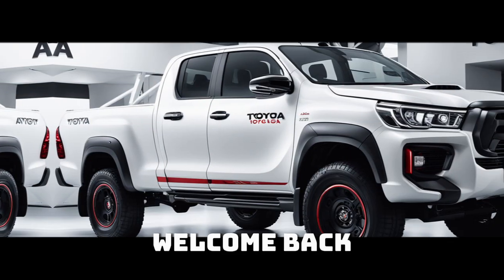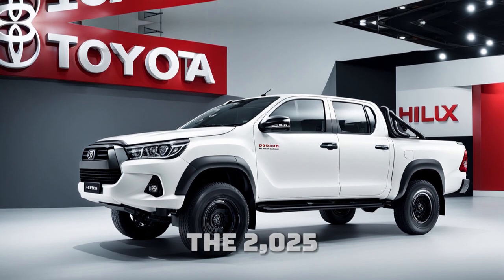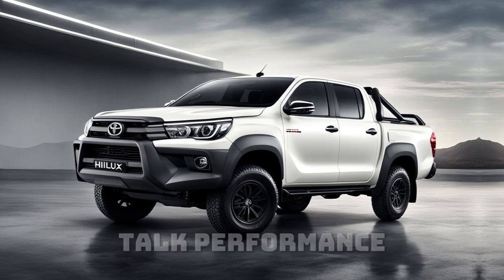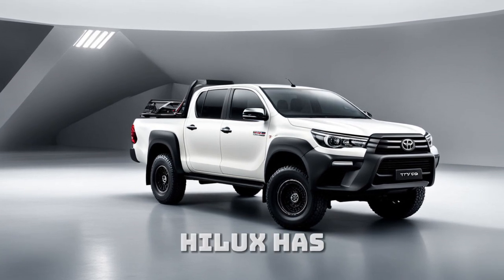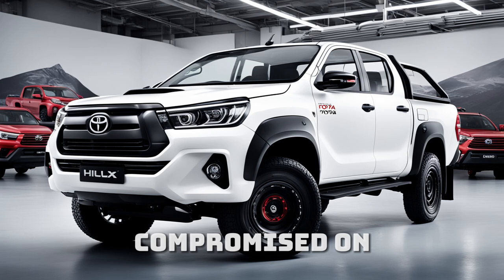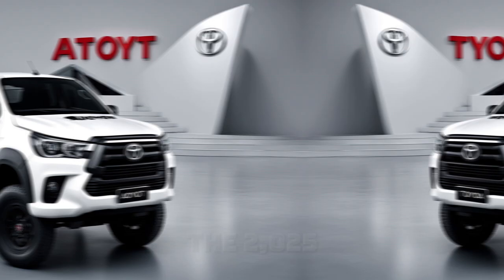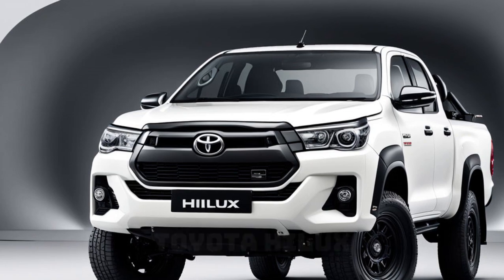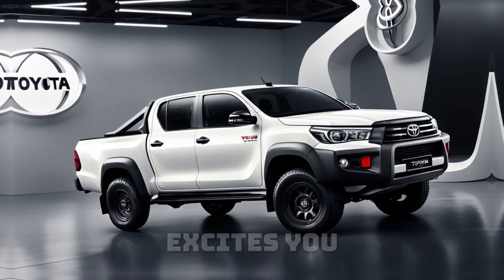2025 Toyota Hilux - What’s New in the Iconic Pickup Truck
2025 Toyota Hilux - What’s New in the Iconic Pickup Truck

The 2025 Toyota Hilux Pickup Truck is back with a bang and it's better than ever. Known for its unrivaled toughness, this new model offers incredible off-road capabilities, enhanced performance, and cutting-edge technology. The updated design features an aggressive front grille, LED headlights, and a stronger, more muscular look that turns heads wherever you go. Powered by a turbocharged diesel engine with 204 horsepower and 500Nm of torque, the Hilux provides excellent fuel efficiency along with powerful towing capabilities. The interior has been revamped to offer premium comfort with high-tech features like an 8-inch infotainment system supporting Apple CarPlay and Android Auto. Additionally, Toyota has focused on safety, equipping the 2025 Hilux with the latest Safety Sense package, including adaptive cruise control, lane departure alert, and autonomous emergency braking. With enhanced ground clearance and 4WD modes, this truck dominates on both highways and off-road terrains, making it the perfect choice for adventurers and workers alike. Toyota Hilux 2025 offers unmatched durability, rugged design, superior performance, advanced technology, enhanced safety, comfortable interior, off-road capabilities, strong engine, powerful towing, improved ground clearance, premium features, high-tech systems, legendary reliability, adventure-ready, pickup truck dominance

The 2025 Toyota Hilux Pickup Truck video is a must-watch for anyone interested in rugged off-road vehicles and powerful pickups. The video dives deep into the Hilux’s incredible performance, including its turbocharged engine and advanced safety features. You’ll get a detailed look at the redesigned interior and exterior, packed with cutting-edge tech and comfort. Plus, we explore why the Hilux remains the ultimate choice for off-road enthusiasts and professionals who need a truck that delivers both power and reliability. Whether you're a Toyota fan or searching for your next adventure vehicle, this video will give you all the insights you need to make an informed decision about the 2025 Hilux.

10 Titles
2025 Toyota Hilux Pickup Truck - Full Review and Specs
Why the 2025 Toyota Hilux is the Ultimate Off-Road Truck
2025 Toyota Hilux - A New Level of Power and Performance
Inside the 2025 Toyota Hilux - Features, Interior, and Technology
Toyota Hilux 2025: Tougher, Smarter, and Ready for Adventure
2025 Toyota Hilux - What’s New in the Iconic Pickup Truck
Toyota Hilux 2025 Review - Off-Road Capability and Diesel Power
The 2025 Toyota Hilux is Here - Everything You Need to Know
2025 Toyota Hilux - Unmatched Durability and Off-Road Prowess
2025 Toyota Hilux Pickup Truck - Redesigned and Reinvented